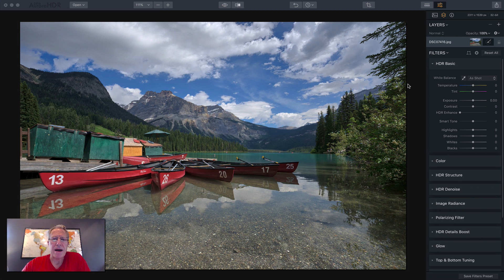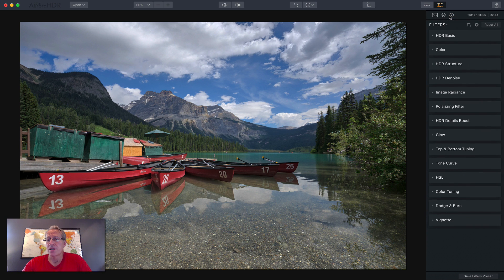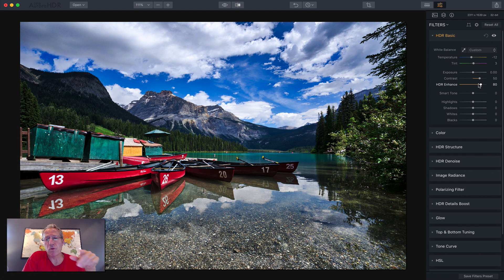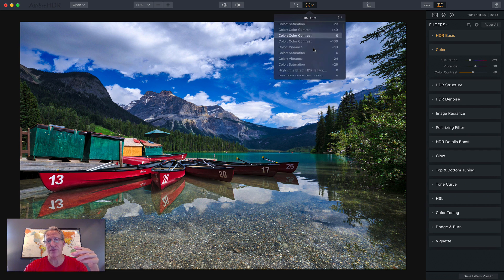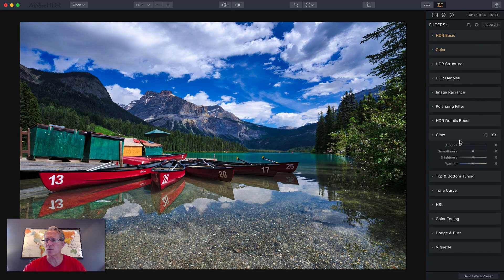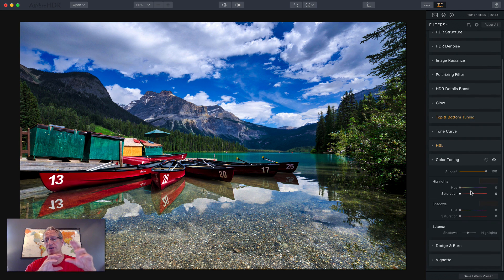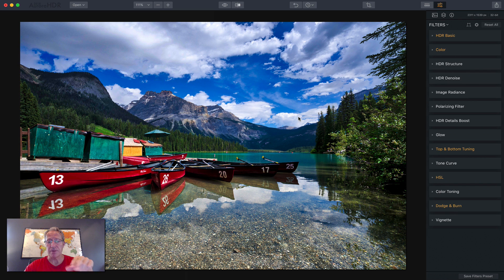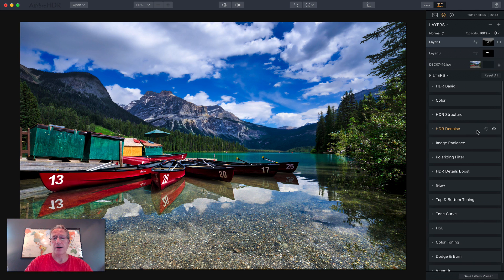Aurora HDR 2018 Tutorial, Part 2: Filters & Layers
Welcome to my new series on Aurora HDR 2018, showing you how to master this product over the course of a few helpful videos. Enjoy!

Follow along as I walk through a full edit in Aurora HDR 2018. I share insights on using the product to get the most out of this amazing new product.

In this episode, I do a deep dive on the various filters and how to use layers with brush masking adjustments.

How do you use Aurora HDR 2018?
How do you make filter adjustments in Aurora HDR 2018?
What do all of these filters do? Can you explain them?
How do you add a new layer and when? Why?
How to you apply selective edits with a brush on a new layer?

Check it out and let me know if you have questions!